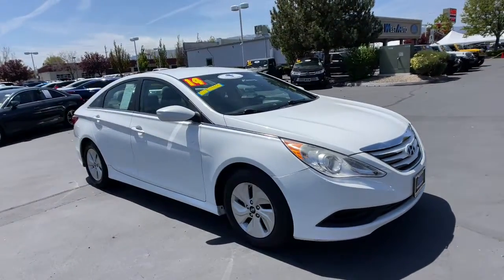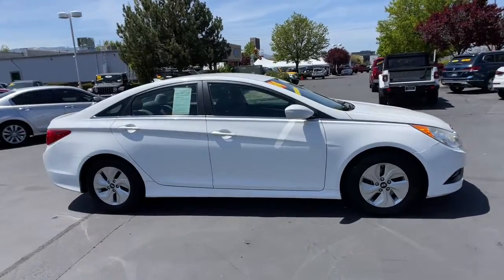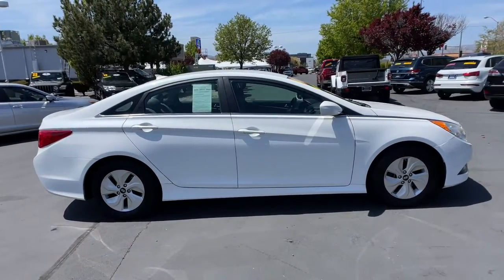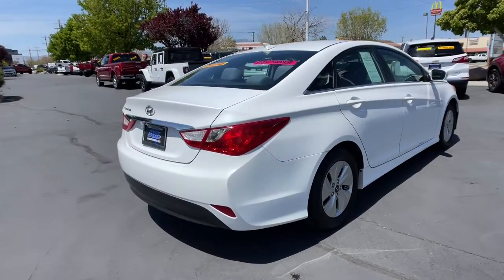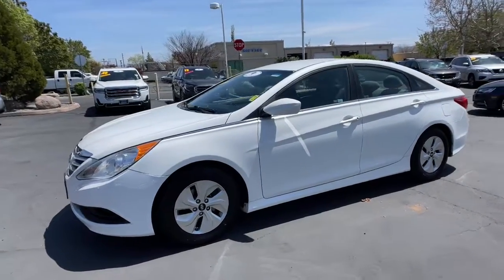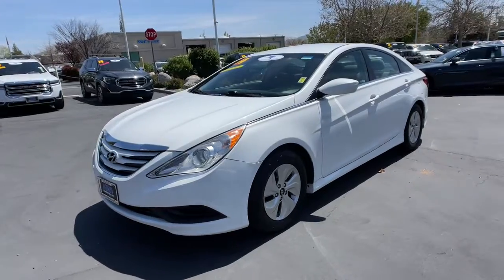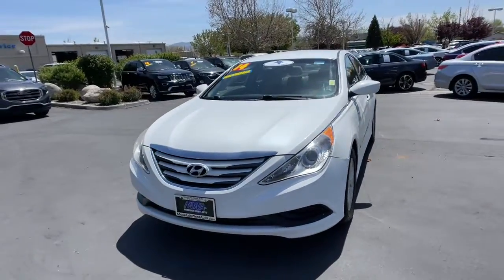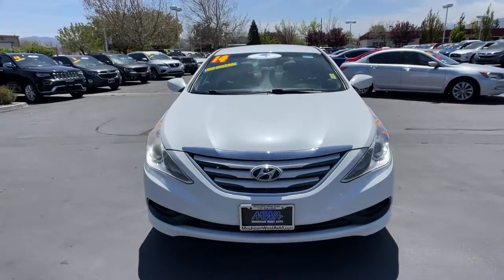2014 Hyundai Sonata Reno, Carson City, Northern Nevada, Sacramento, Elko, NV 63265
Pearl White Used 2014 Hyundai Sonata available in Reno, Nevada at Mountain West Auto Group. Servicing the Carson City, Northern Nevada, Sacramento, Elko, NV area.

bEquipment/bbrThe Hyundai Sonata features a hands-free Bluetooth phone system. The Hyundai Sonata embodies class and sophistication with its refined white exterior.  It has a 2.4 liter 4 Cylinder Engine high output engine. Front wheel drive on the Hyundai Sonata gives you better traction and better fuel economy. This unit is equipped with a gasoline engine. Anti-lock brakes are standard on the vehicle. Light weight alloy wheels on this model are the perfect compliment to a stylish body. This mid-size car has an automatic transmission that includes a manual shifting mode. The vehicle has an adjustable telescoping wheel that allows you to achieve a perfect fit for your driving comfort. This vehicle features cruise control for long trips. Mid-sized cars are the perfect size.brbrbAdditional Information/bbrVehicle pricing includes all offers and incentives. All advertised prices exclude government fees taxes applicable finance charges dealer document preparation charge of $489 express code and applicable emission testing. These fees must be paid for by the purchaser. All vehicles are subject to prior sale. All information advertised to be true but not guaranteed. Any payment or APR displayed is an estimate only that is based on approved credit. It is not guaranteed that all will qualify for that payment or APR based on a number of individual circumstances. Dealer is not responsible for typographical errors. While great effort is made to ensure the accuracy of the information on this site errors do occur so please verify information with a dealer representative.
Engine: 2.4L GDI 4-Cylinder,Transmission: 6-Speed Automatic w/SHIFTRONIC;  OD lock-up torque converter; shift lock and SHIFTRONIC manual shift mode,Transmission w/Driver Selectable Mode,Front-Wheel Drive,2.73 Axle Ratio,54-Amp/Hr Maintenance-Free Battery w/Run Down Protection,150 Amp Alternator,Gas-Pressurized Shock Absorbers,Front And Rear Anti-Roll Bars,Electric Power-Assist Speed-Sensing Steering,18.5 Gal. Fuel Tank,Single Stainless Steel Exhaust,Strut Front Suspension w/Coil Springs,Multi-Link Rear Suspension w/Coil Springs,4-Wheel Disc Brakes w/4-Wheel ABS; Front Vented Discs and Brake Assist,Wheels: 16 x 6.5J Aluminum Alloy,Tires: P205/65R16,Steel Spare Wheel,Compact Spare Tire Mounted Inside Under Cargo,Clearcoat Paint,Body-Colored Front Bumper,Body-Colored Rear Bumper w/Gray Rub Strip/Fascia Accent,Chrome Side Windows Trim and Black Front Windshield Trim,Body-Colored Door Handles,Body-Colored Power Heated Side Mirrors w/Manual Folding,Fixed Rear Window w/Defroster,Light Tinted Glass,Speed Sensitive Variable Intermittent Wipers,Front Windshield;  Sun Visor Strip,Fully Galvanized Steel Panels,Body-Colored Grille,Trunk Rear Cargo Access,Projector Beam Halogen Daytime Running Headlamps w/Delay-Off,Radio w/Clock and Steering Wheel Controls,Streaming Audio,Integrated Roof Antenna,Bluetooth Wireless Phone Connectivity,Driver Seat,Passenger Seat,60-40 Folding Bench Front Facing Fold Forward Seatback Rear Seat,Manual Tilt/Telescoping Steering Column,Front Cupholder,Rear Cupholder,Valet Function,Remote Releases -Inc: Power Cargo Access and Power Fuel,Cruise Control w/Steering Wheel Controls,Manual Air Conditioning,HVAC;  Underseat Ducts,Illuminated Locking Glove Box,Driver Foot Rest,Interior Trim;  Metal-Look Instrument Panel Insert; Metal-Look Door Panel Insert and Chrome Interior Accents,Full Cloth Headliner,Metal-Look Gear Shifter Material,Day-Night Rearview Mirror,Driver And Passenger Visor Vanity Mirrors w/Driver And Passenger Illumination,Full Floor Console w/Covered Storage; Mini Overhead Console w/Storage and 2 12V DC Power Outlets,Front Map Lights,Fade-To-Off Interior Lighting,Full Carpet Floor Covering,Carpet Floor Trim and Carpet Trunk Lid/Rear Cargo Door Trim,Cargo Space Lights,FOB Controls;  Cargo Access,Tracker System,Instrument Panel Covered Bin; Driver / Passenger And Rear Door Bins,Delayed Accessory Power,Systems Monitor,Outside Temp Gauge,Digital/Analog Appearance,Manual Anti-Whiplash Adjustable Front Head Restraints and Manual Adjustable Rear Head Restraints,Front Center Armrest w/Storage and Rear Center Armrest,Perimeter Alarm,2 12V DC Power Outlets,Air Filtration,Side Impact Beams,Dual Stage Driver And Passenger Seat-Mounted Side Airbags,Tire Specific Low Tire Pressure Warning,Dual Stage Driver And Passenger Front Airbags,Curtain 1st And 2nd Row Airbags,Airbag Occupancy Sensor,Rear Child Safety Locks,Outboard Front Lap And Shoulder Safety Belts;  Rear Center 3 Point; Height Adjuste